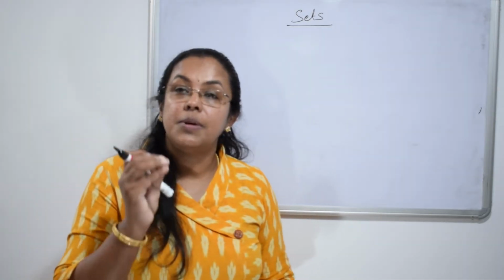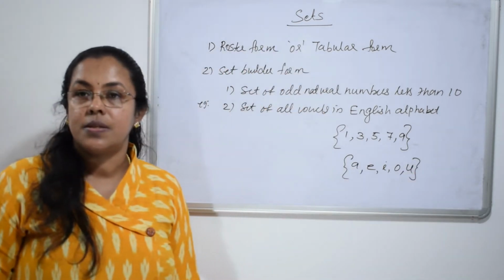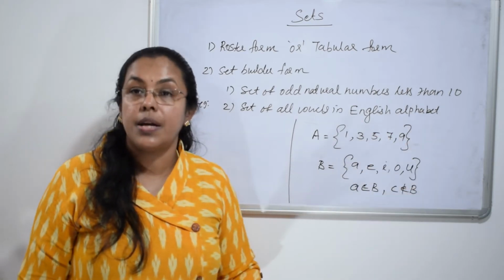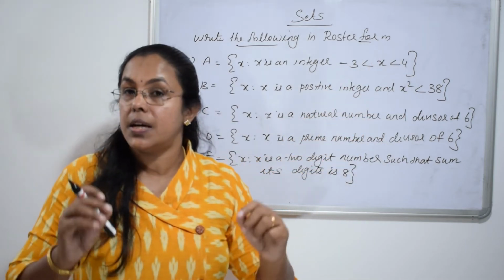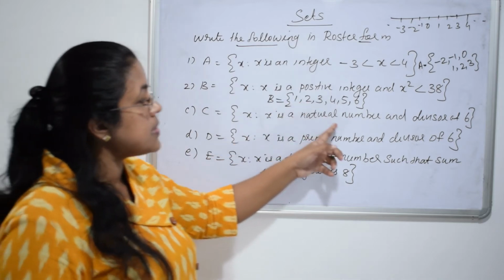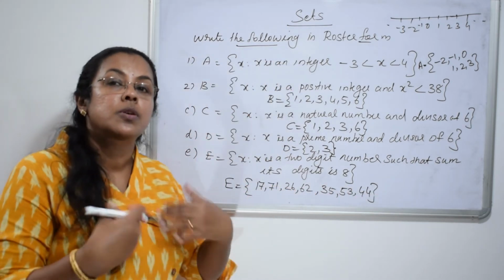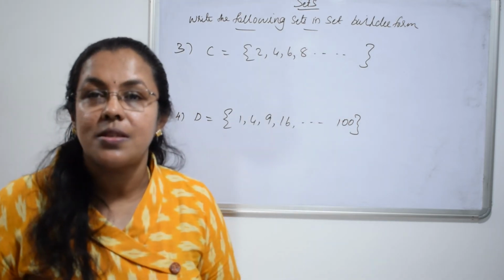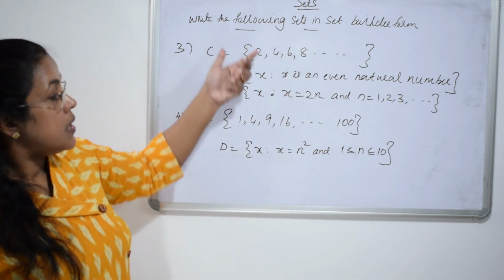CLASS-11 : Maths : NCERT Sets (Chapter-1)( Part-II)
Methods of representing a set
1. Roster or Tabular Form
2.Set-builder form
3.Converting  Roster form to Set-builder form and vice versa